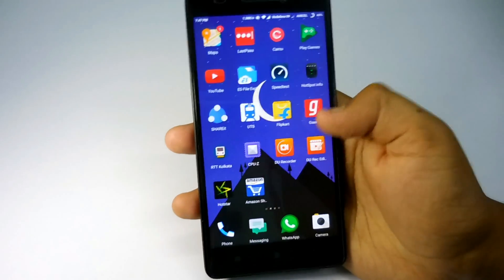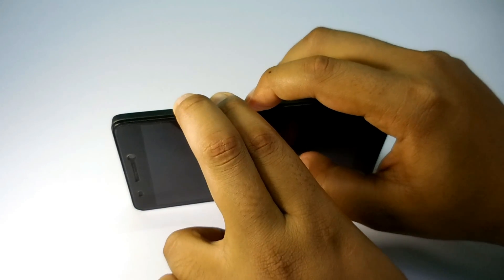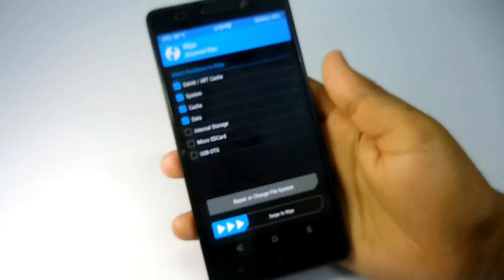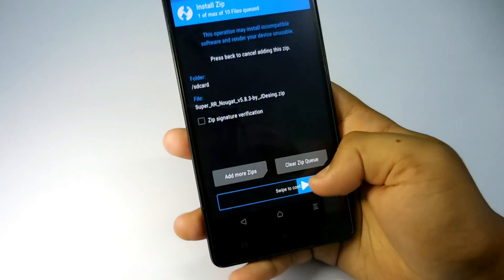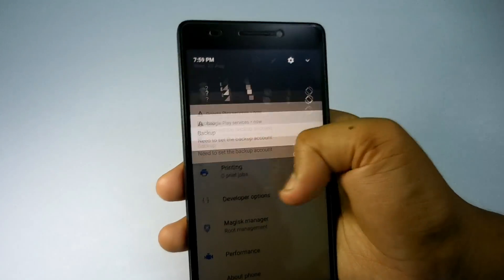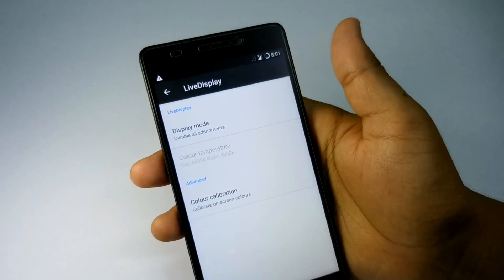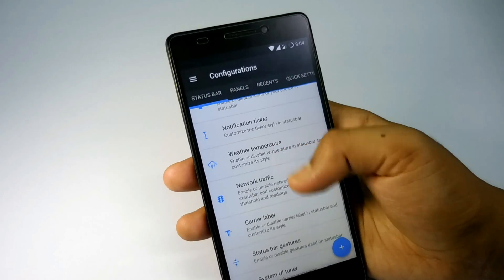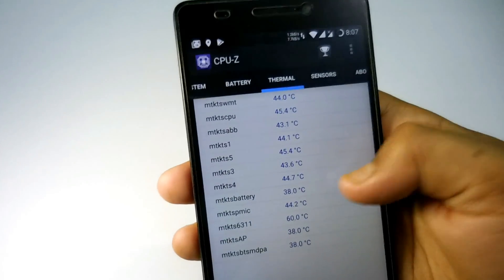Flash Super RR ROM in Lenovo K3 Note | Most Stable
Hey guys, in this video, I have shown you that how you can flash Super  RR ROM in your Lenovo K3 Note. One of the most Stable and Best ROM for K3 Note. Just Flash it and enjoy your old device, like a new device. No major bugs. Everything is Working. To find minimal bugs is really tuff.

**Login to download**

Peace!!